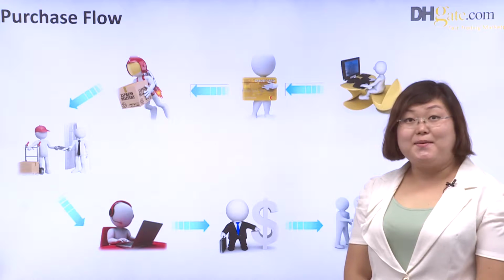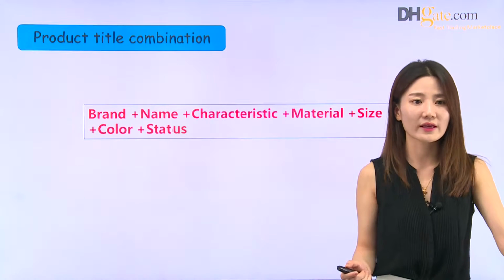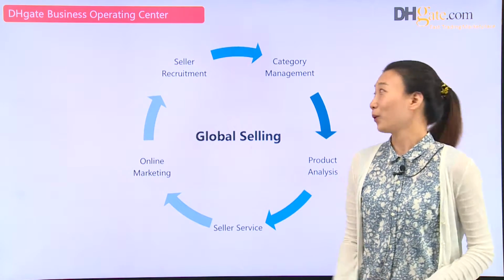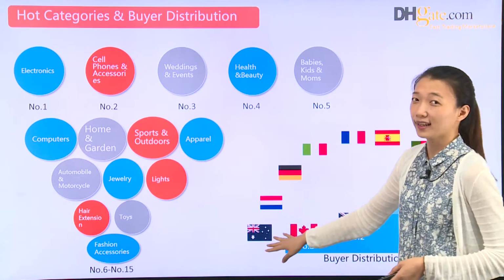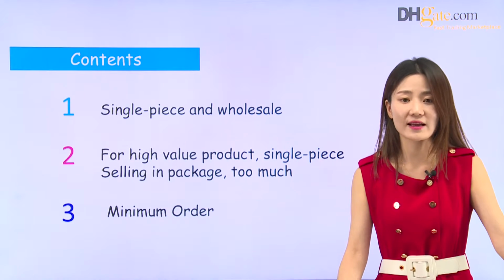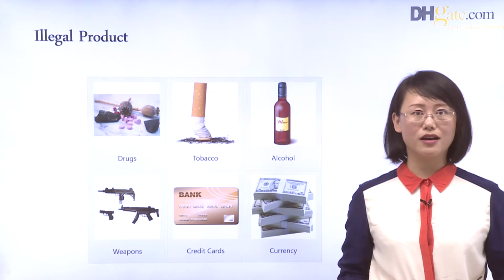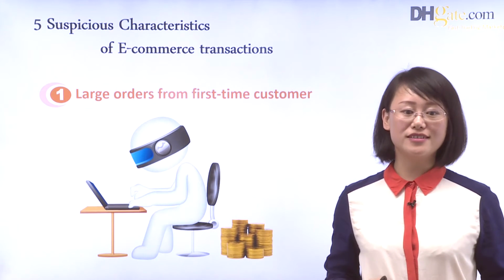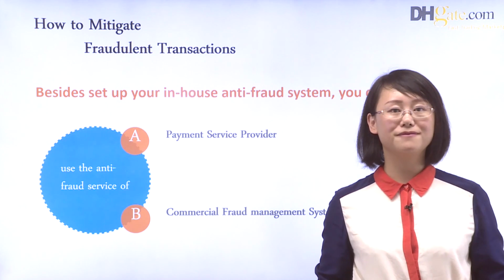Cross Border E commerce Training by DHgate, learning business with expertise&fun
Cross Border E commerce Training by DHgate:
This series of training for Cross Border e-commerce industry starters is a trial videos, we mainly forcused on general topics and skills.
Speakers are younth and experts from various departments, who have devoted themselves in this industry and contribute their knowledge voluntarily.
Your support will be highly valued and appreciated.